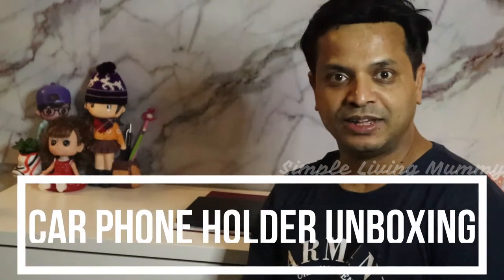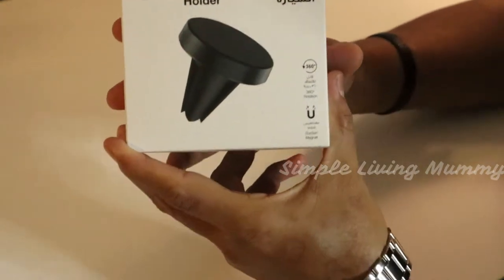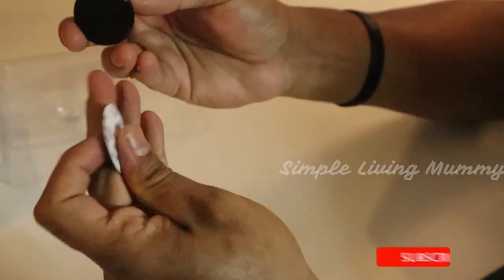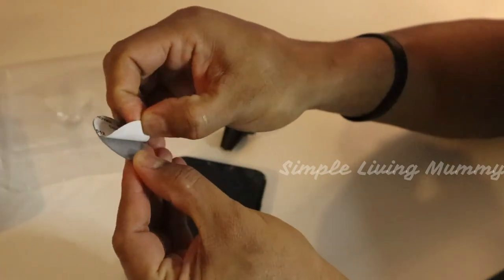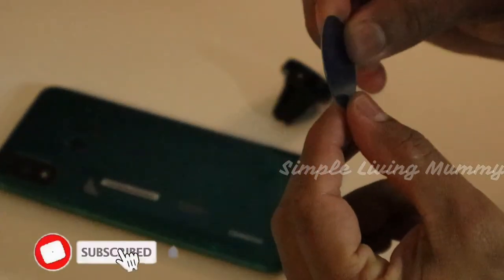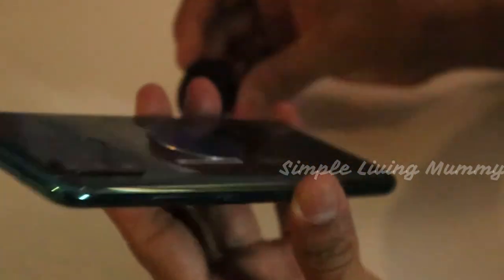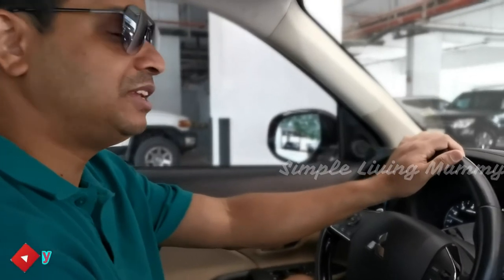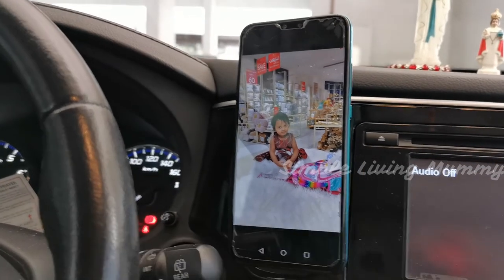Magnetic Car Holder /Car Mount Review/Car Gadget/Unboxing/Car Accessories/Simple Living Mummy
Hello Friends,

In this video my hubby going to show you all  magnetic car phone holder which i bought it last time from splash. brand name is "Gloo".
It is a smartphone solution that is engineered to safely enhance your driving experience.
Magnetic car phone holder Car Air Vent Mount Holder mobile stand Universal Smartphone Cellphone Support

My channel is where I share my ideas and tips on home decorating ,Organization, Home tour , Haul videos and many more..

Previous Video:
I hope you all will find helpful and enjoy my video.
 ""LIFE IS CREATING YOURSELF""
SIMPLE LIVING AND PARANTING